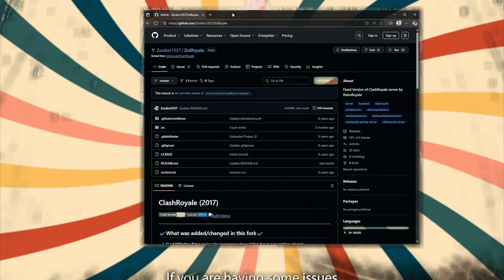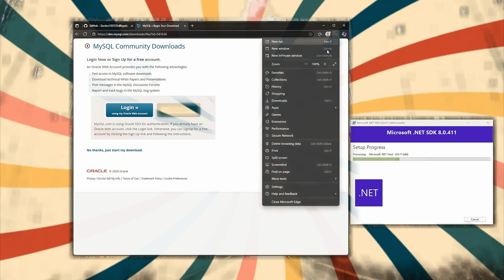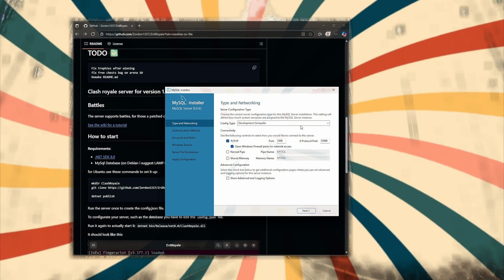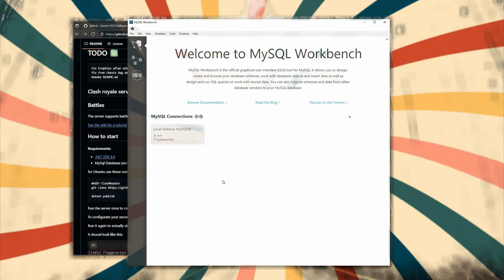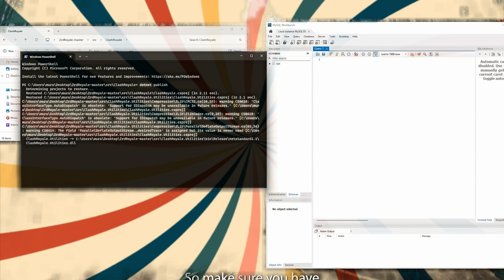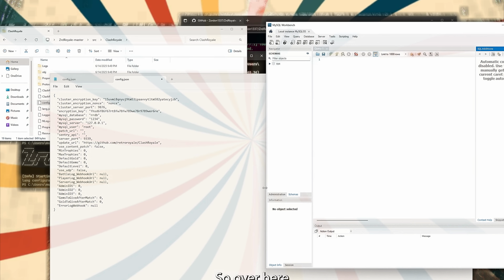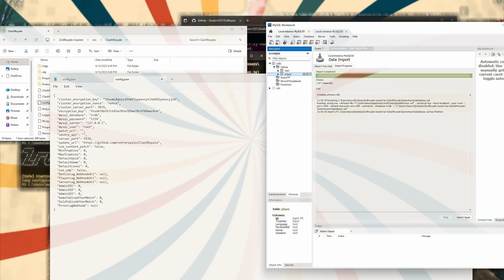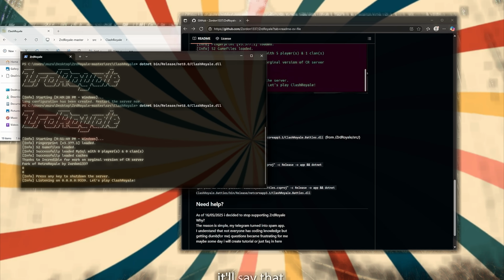December 22, 2025